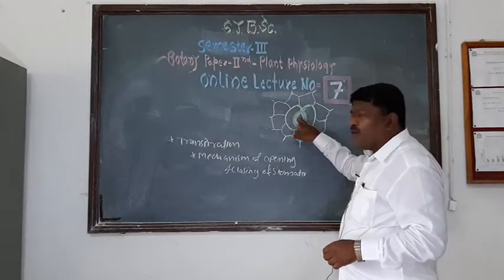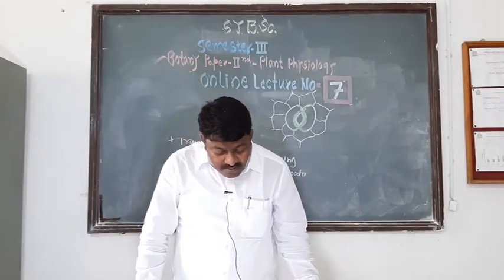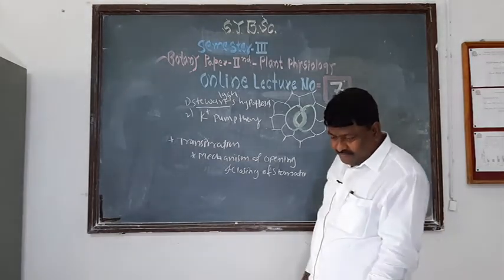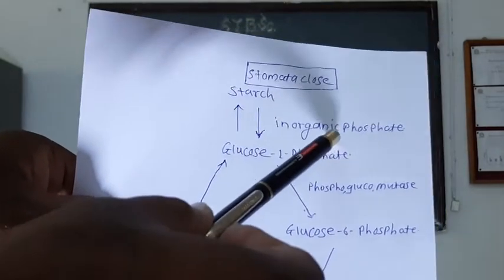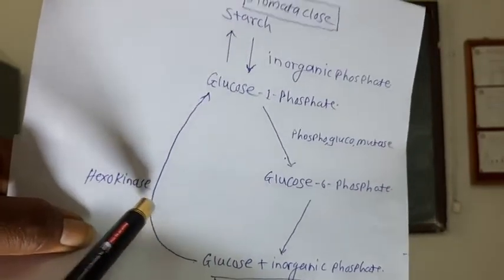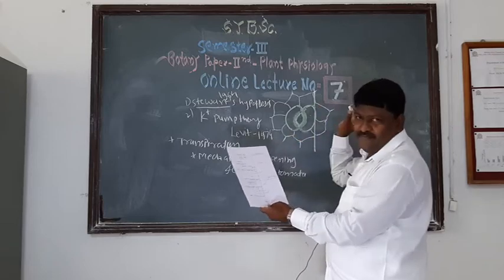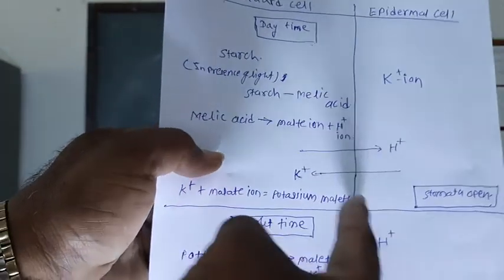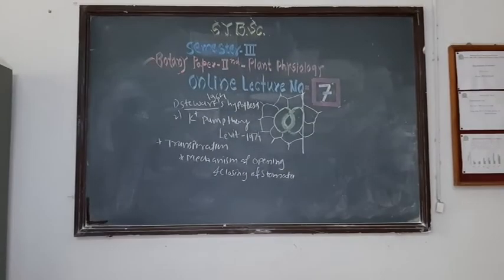SYBSC Botany Paper II Plant Physiology Lect No 07